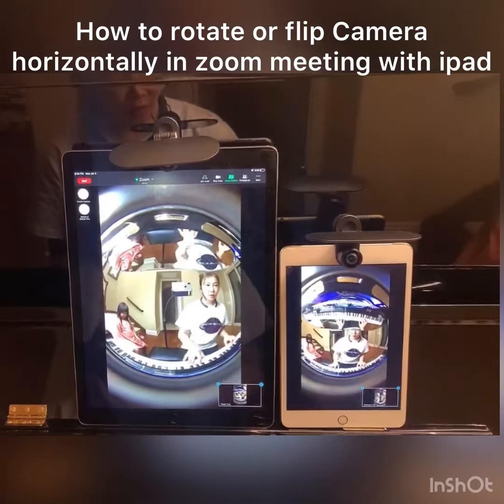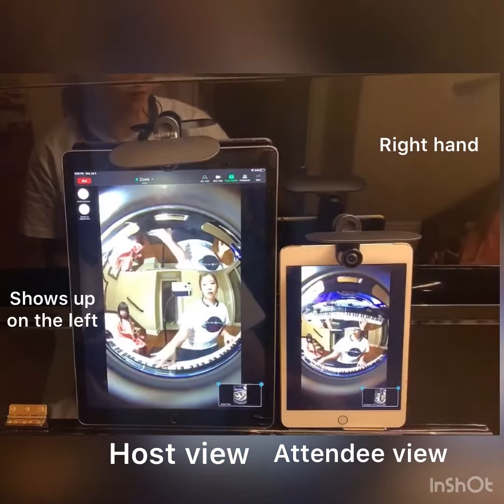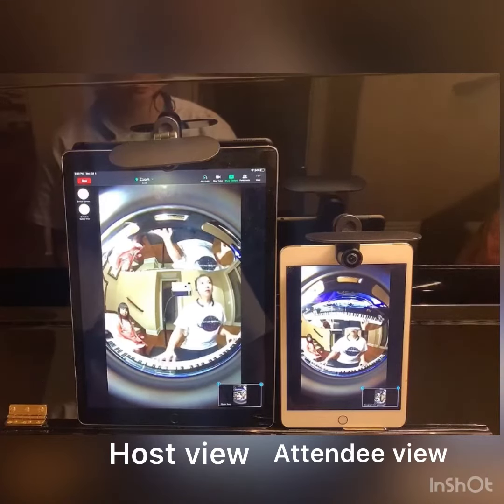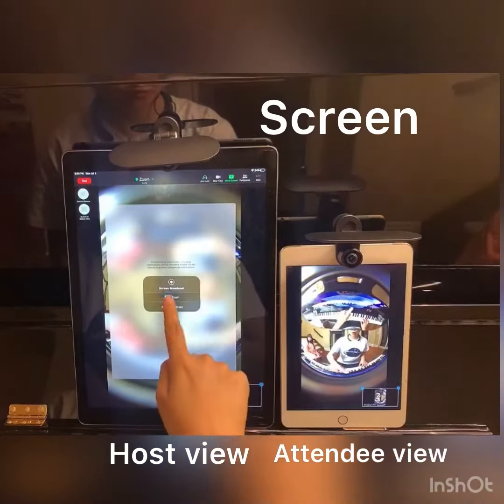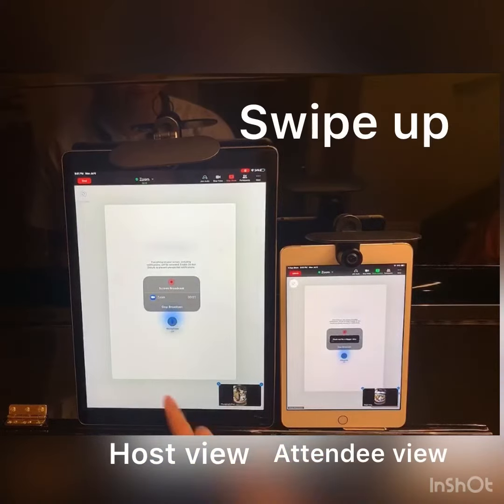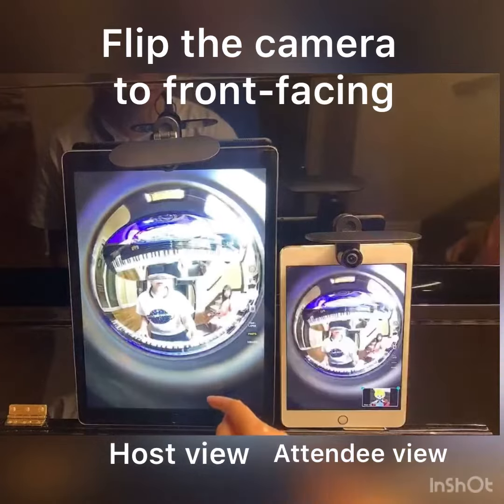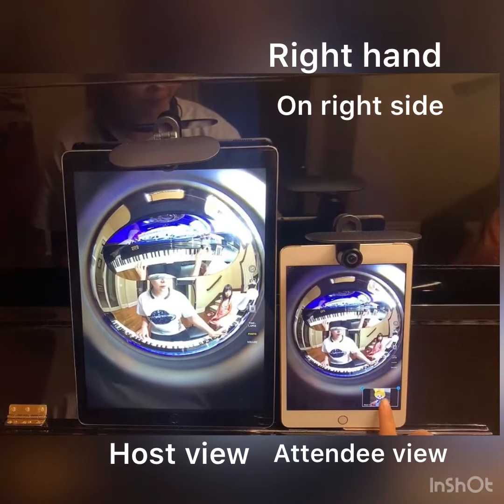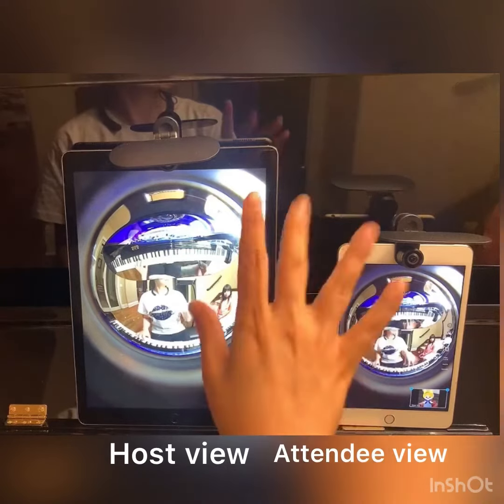How to rotate or flip Camera in zoom meeting using iPad or iPhone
un mirror using an ipad for zoom meetings. Disable Turn off mirror effect, turn your image 180 degree from left to right